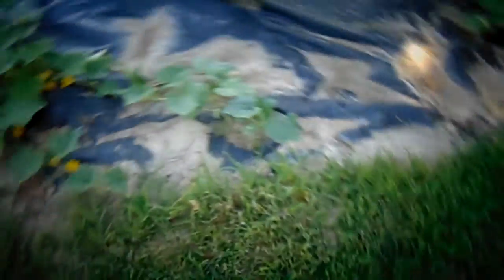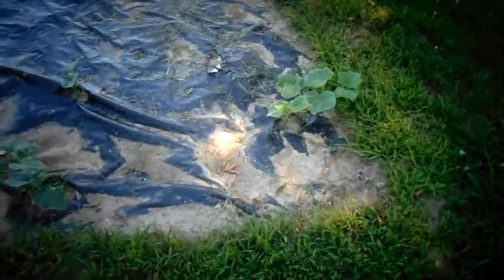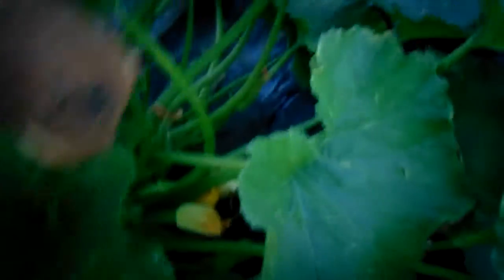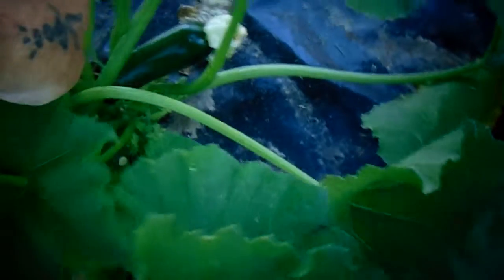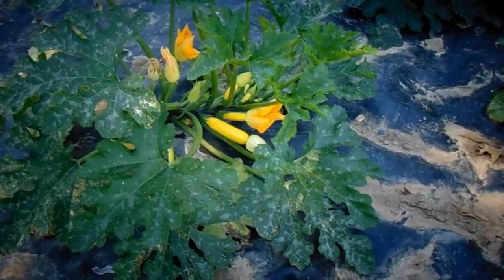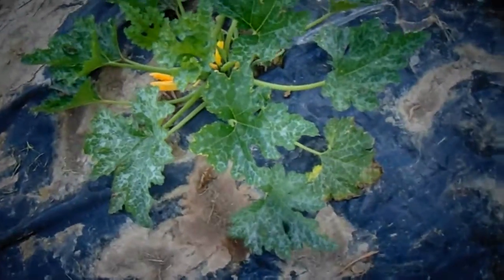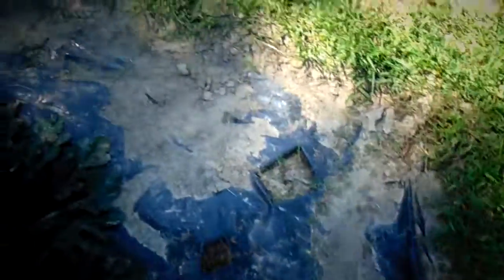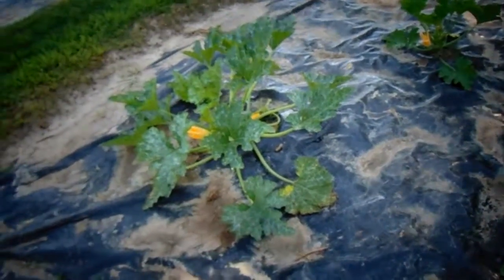2nd Garden2016 06 10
2nd of 3 videos on garden Friday June 10th, 2016